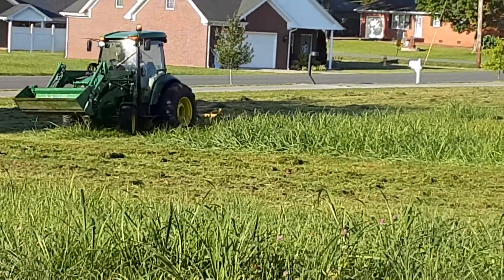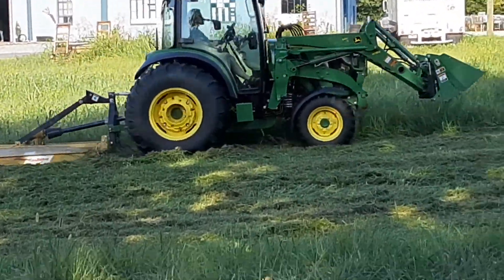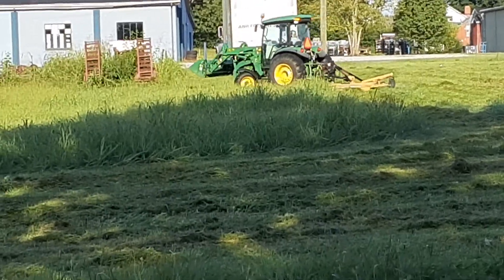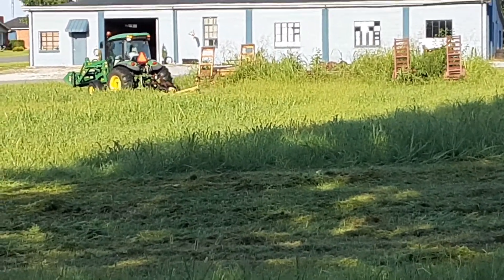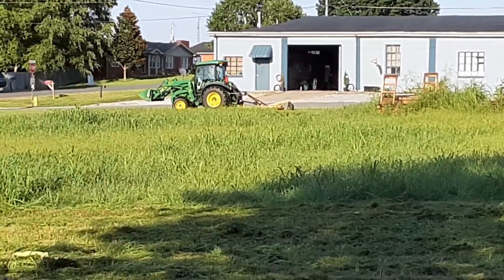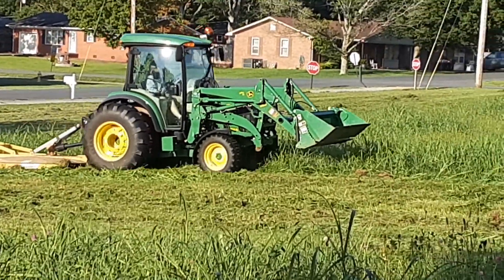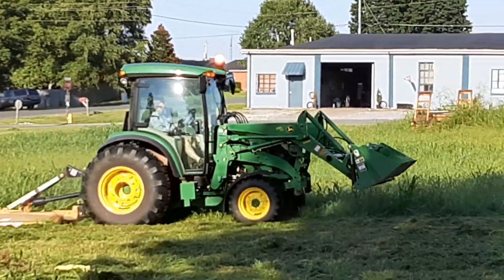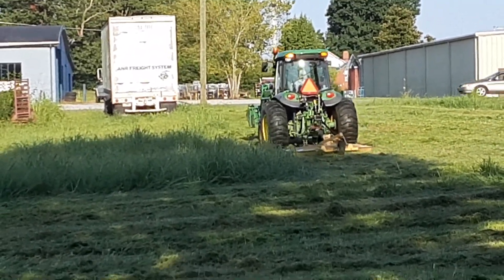John deere tractor jacked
Xjohndeere  x Johndeere compact tractoe